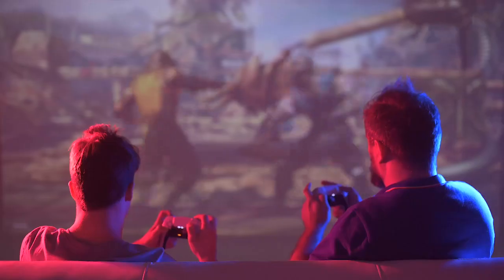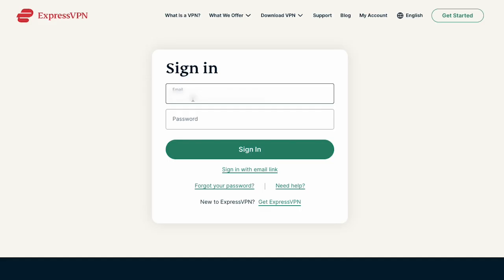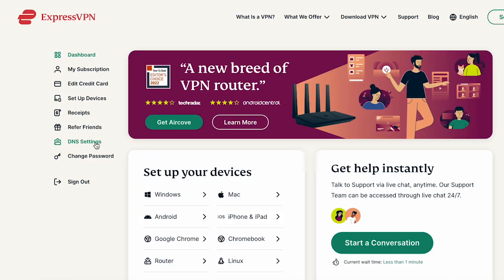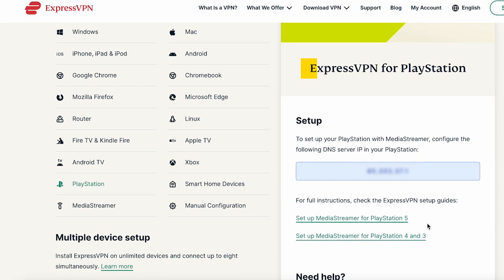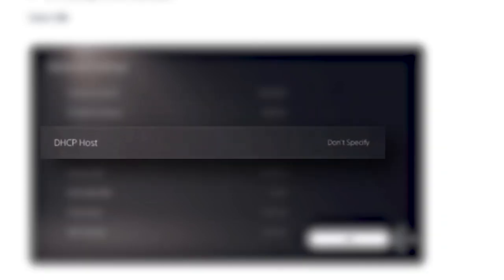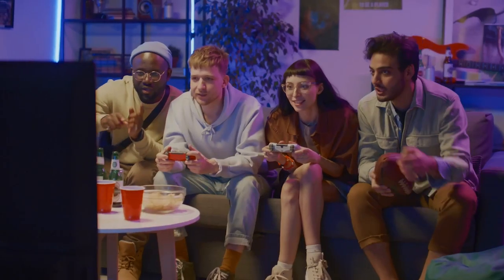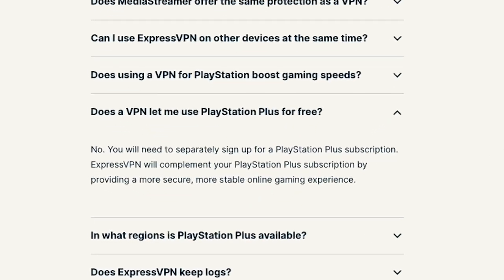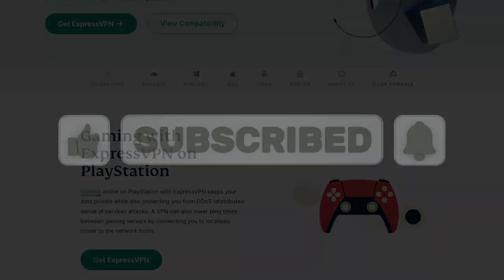Best Gaming VPN for PS5 🎮 Set up ExpressVPN on PS5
Set up the Best Gaming VPN for PS5 and Level Up Your PS5 Gaming with ExpressVPN!
🎮Try it Risk-Free Today with their 30-Day Money-Back Guarantee

In this video, we're going to show you how to level up your PS5 gaming by setting up a VPN on your PS5. By using a VPN on your PS5, you'll be able to bypass regional restrictions and enjoy the full gaming experience that PS5 has to offer. Whether you're a PS5 gamer looking to bypass regional restrictions, reduce ping and avoid gaming lags, or you just want to keep your online privacy protected, this video is for you! We'll show you how to set up a VPN on your PS5 and boost your gaming experience in no time!

Transcript for Best Gaming VPN for PS5 🎮 Set up ExpressVPN on PS5
We've got an exciting video for you today on how to set up ExpressVPN on your PlayStation 5 console. Using ExpressVPN can enhance your gaming and streaming experience, but setting it up on a router might be too complicated for many users. Instead, we'll show you how to use MediaStreamer, the go-to option for anyone who wants to stream on their PS5.
Before we begin, make sure you have an active subscription to ExpressVPN and have downloaded the streaming apps you want to use on your console. If you haven’t already, we’ve added our ExpressVPN coupon link discount on the video description below so you can get the best deals! Now, let's dive into the setup process:
First, head over to the ExpressVPN website and go to the DNS settings page. If prompted, sign in to register your IP address. Now, check your email for a verification code from ExpressVPN. Copy the code and you'll need this later to proceed. Go back on the DNS settings page, then find "IP address registration". Click on "register my IP address." If you're already registered, you can skip this step. To avoid the hassle of re-registering your IP address if it changes, enable the setting to automatically register your IP address.
Next, on the setup page for ExpressVPN, note down the DNS server IP address, which should be labeled "ExpressVPN for PlayStation." Now, power on your PS5 and navigate to the gear icon near the search icon in the settings page. Then, go to "Network Options" and then "Settings." Select "Set Up Internet Connection.” Look for "Registered Networks," and click on "Advanced Settings."
On this page, ensure the following advanced settings are in place:
IP Address Settings: Automatic
DHCP: Don't Specify
For DNS Settings, choose Manual.
For Primary DNS, enter your MediaStreamer IP address and select "Done."
Leave the Secondary DNS as is.
Proxy Server: Don't Use
MTU Settings: Automatic
When you’re done, click "OK," and you should see a message that says "Connecting to the Network." This confirms that you're now connected to ExpressVPN on your PS5.
Congratulations! Your internet traffic is encrypted, protecting your online gaming sessions from potential threats.
Using a VPN like ExpressVPN on your PS5 not only enhances your online security but can also improve your gaming experience by reducing lag and connecting to servers with lower latency. But remember, while using a VPN on your PS5 can be advantageous in certain scenarios, it's essential to comply with the terms of service of your gaming platform and the VPN provider. Some game developers and services may have policies regarding VPN usage, so use it responsibly.
And that's it for this video! You're all set to enjoy gaming with the added benefits of ExpressVPN on your PS5. Happy gaming!